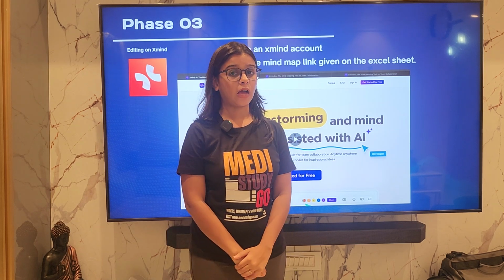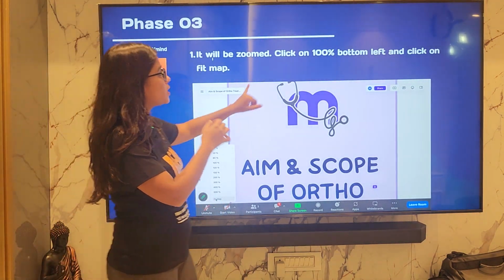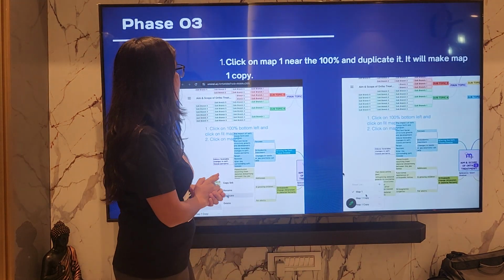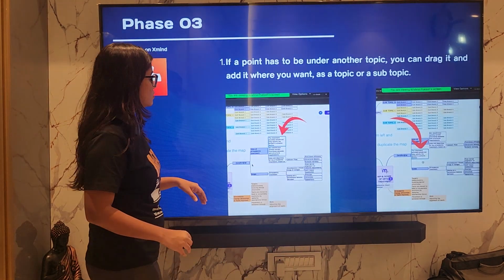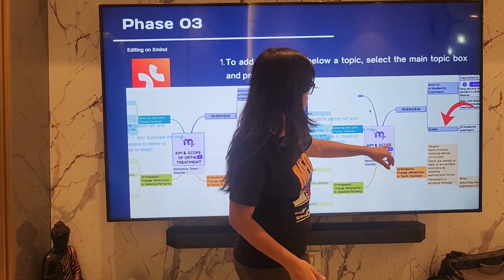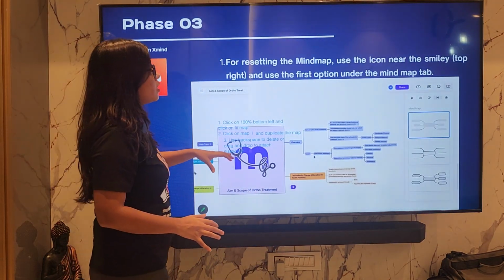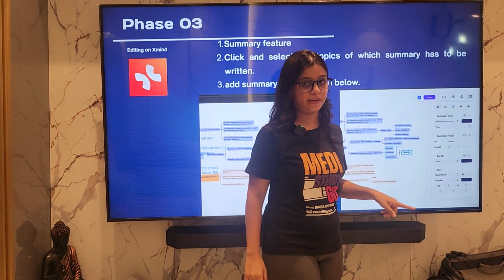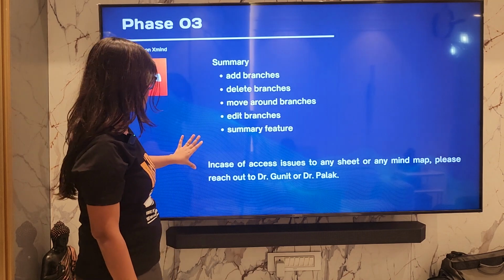Module 4-Xmind basics